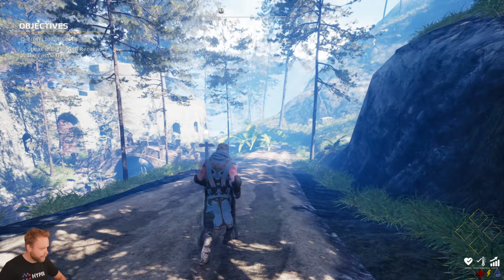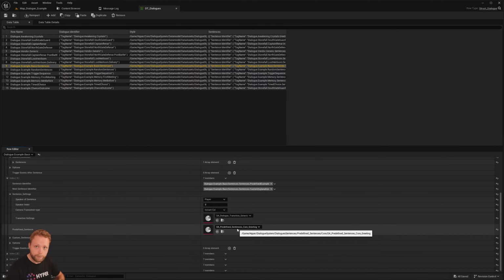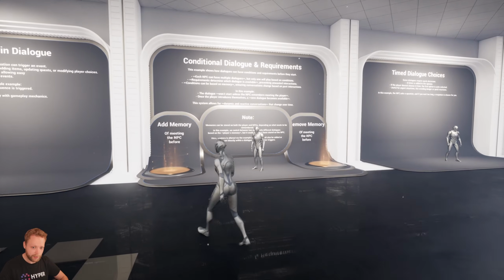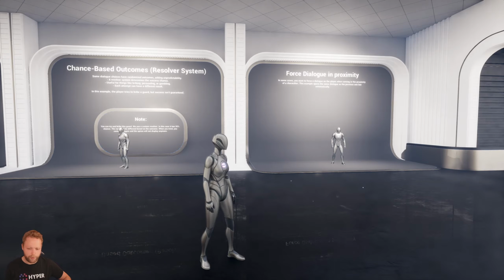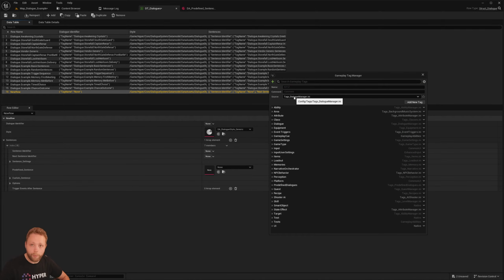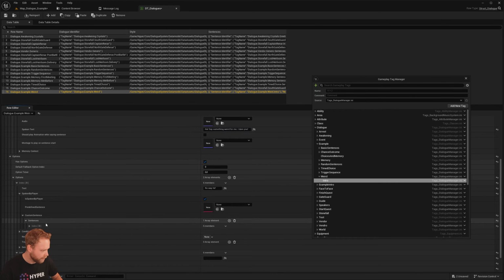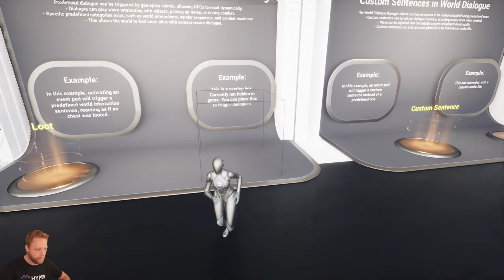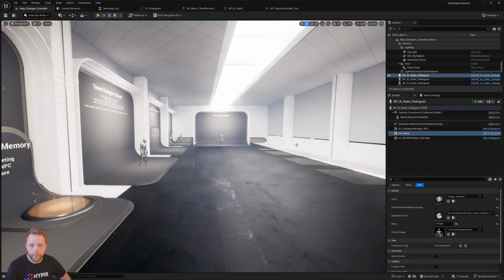Add Dialogues, Voices, Subtitles, and Conversations Unreal Engine 5 | Games By Hyper Walkthrough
Learn how to create and manage all of the dialogue in your story and all NPC interactions with the Dialogue Manager in Unreal Engine 5 (UE5) with this walkthrough.

⏱️ Time Stamps:
00:00 Gameplay Example
00:50 Intro
01:30 Fixed Dialogue Examples and Datatable
12:00 Create Your Own Dialogue
20:44 World Dialogue Examples
24:02 Project Specific Details
26:46 Outro

Courses and Learning:
Now also available on Udemy!